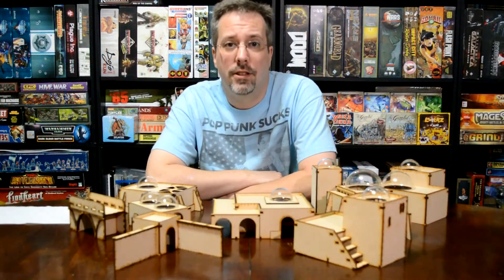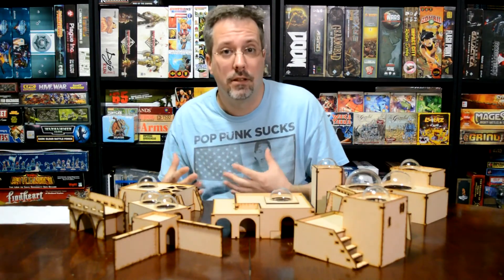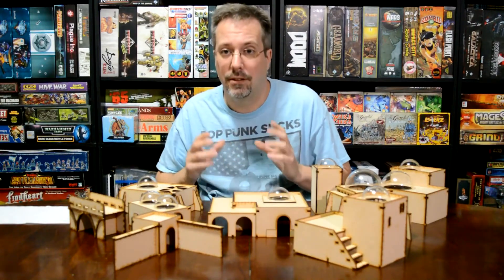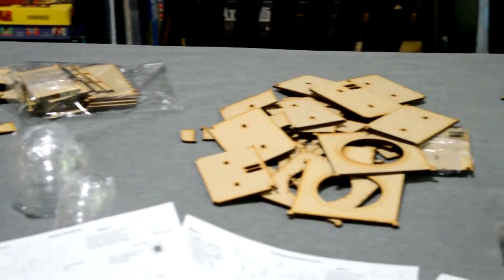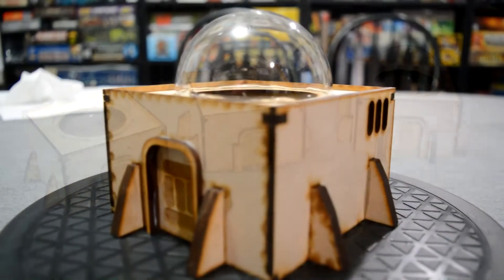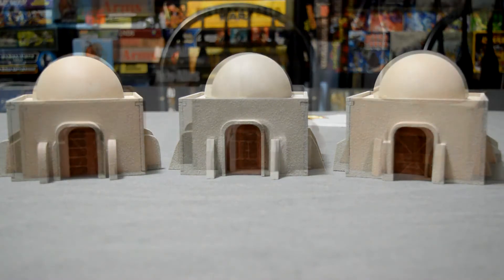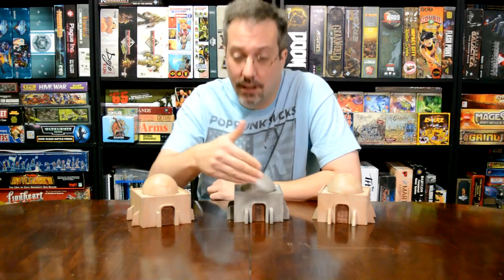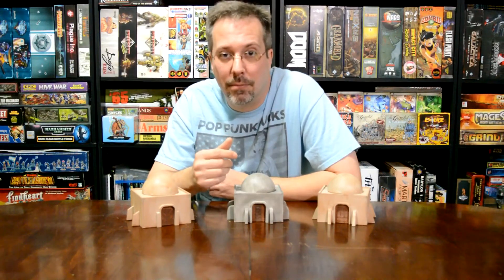Terrain for Star Wars Legion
This was recently ran on Kickstarter by Al Maguire so that we had terrain for Star Wars Legion ready to go when the game came out.